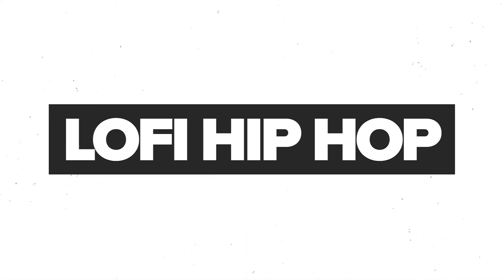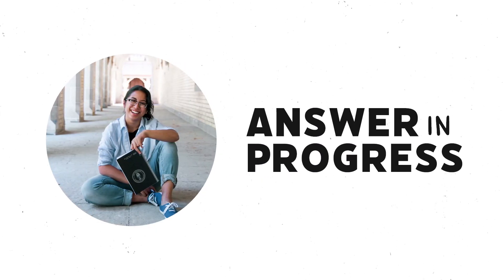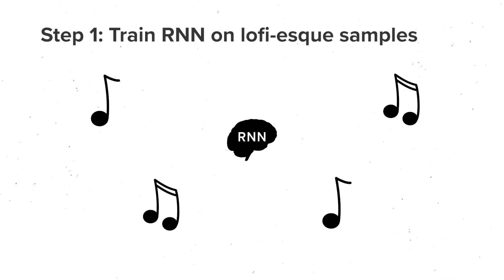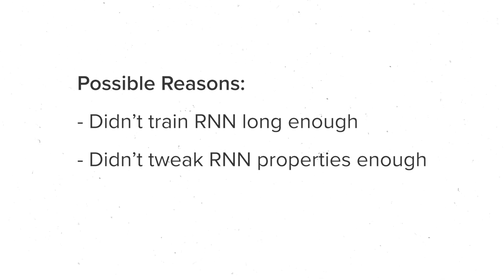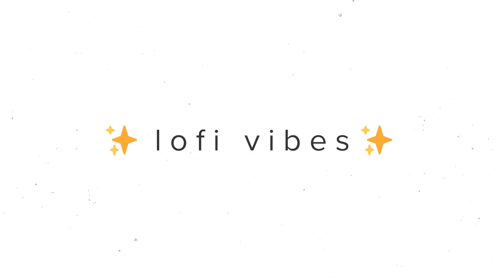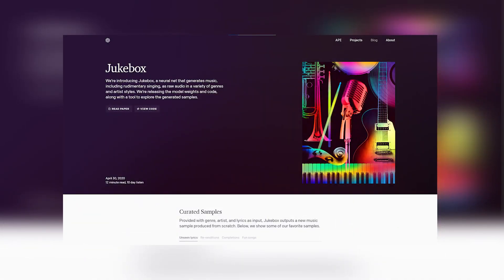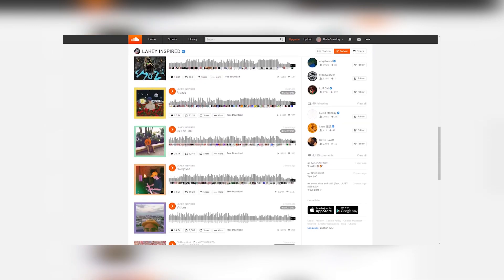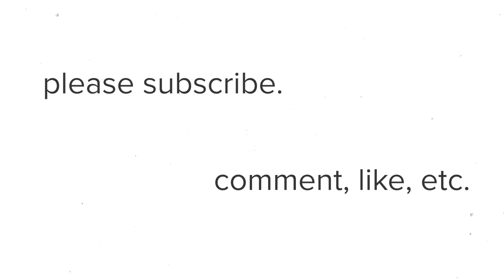Can we teach an AI to make Lofi Hip Hop???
Lofi Hip Hop is one of my favorite genres of music to listen to, especially when I’m studying / relaxing. I thought it’d be really cool to train an AI to generate some Lofi Hip Hop music of its own. Here’s what I did, what I learned, and everything in between.

Timestamps:
0:00 Intro
0:52 Some research
2:11 Our approach
3:02 Fixing the data
5:03 The extra mile (kind of)
6:53 Conclusion

Sources:
How to Generate Music using a LSTM Neural Network in Keras
Building AI to Make LoFi Hip Hop: an introduction to recurrent neural networks

Data:
Lofi Samples - Nina Tremblay